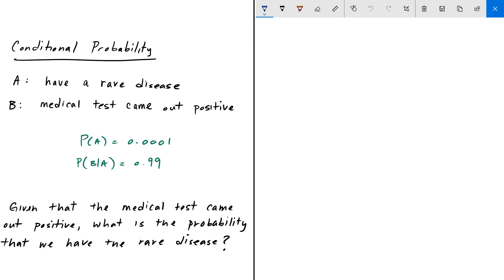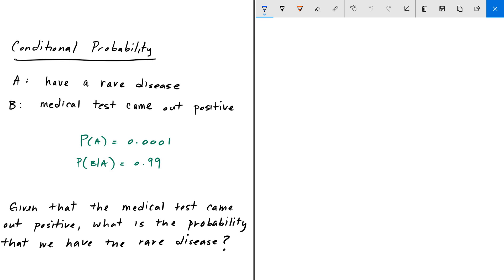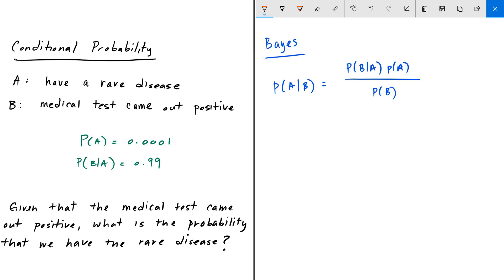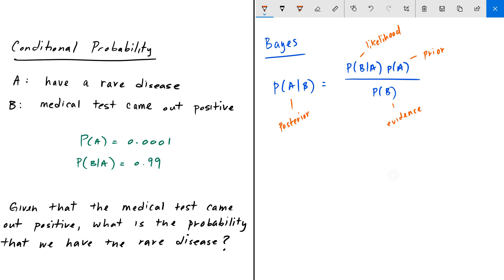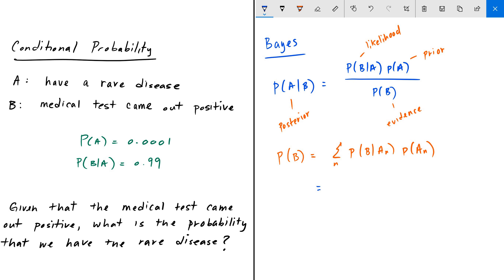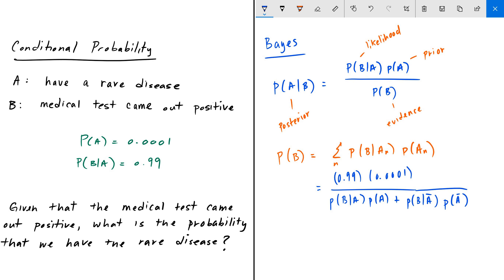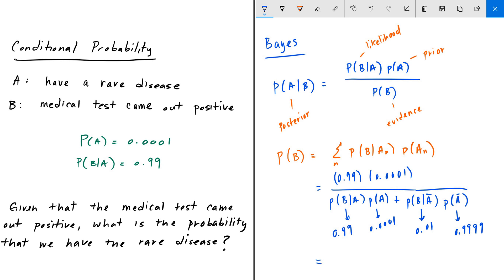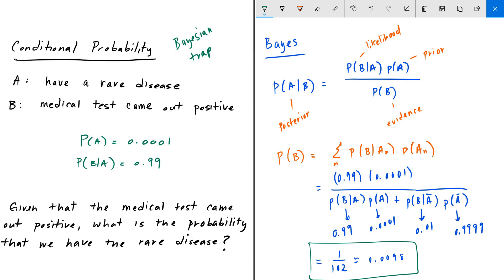FE / EIT Exam Prep - Probability and Statistics 4: Bayesian Trap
FE / EIT Exam Prep Series - Probability and Statistics

Approved FE calculator
Casio FX-991EX ClassWiz